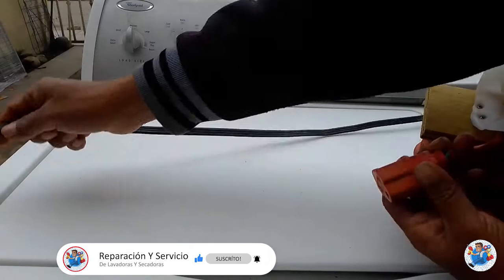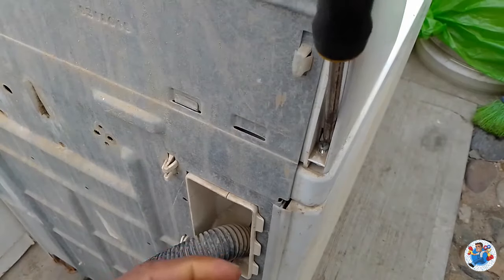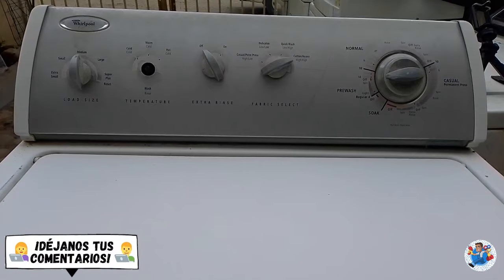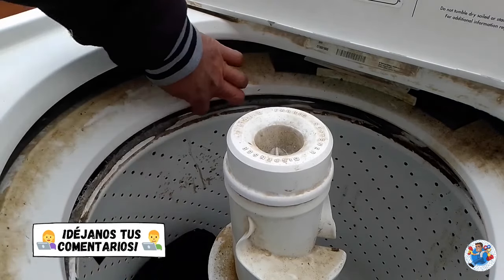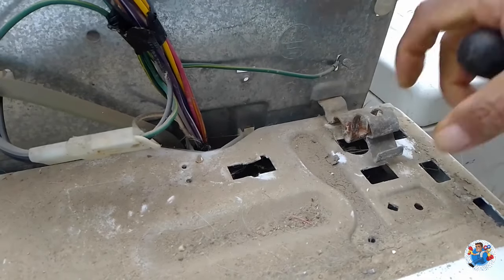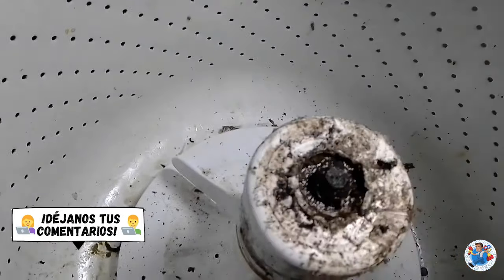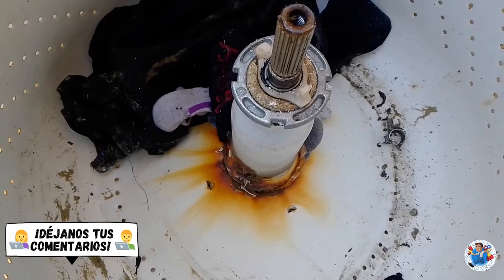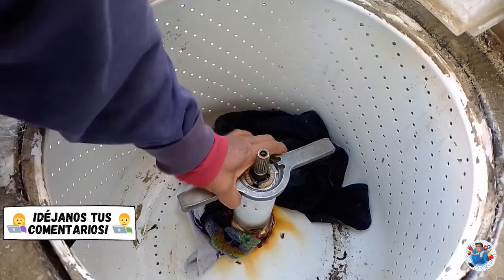¿Por qué mi lavadora Whirlpool no exprime? Porque tiene la tina degollada/ Tornillo agitador podrido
En el presente video se muestra la falla de la lavadora, la cual, no realiza el exprimido. Esto se debe a que tiene la tina degollada. También el tornillo que sujeta el agitador lo tiene podrido. Para realizar dicha reparación, se cambia la tina y se reemplaza el agitador que tuvo que quebrarse a la hora de la reparación.